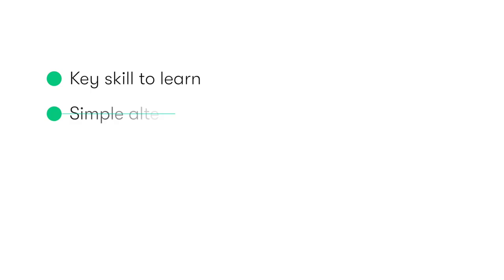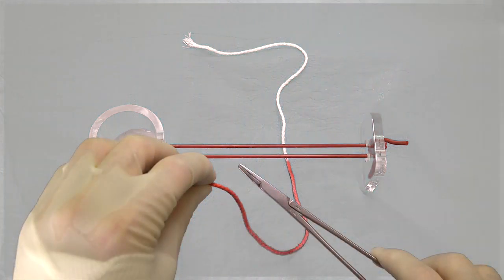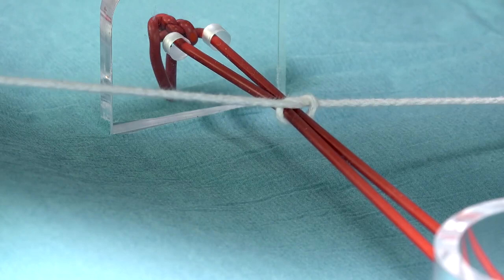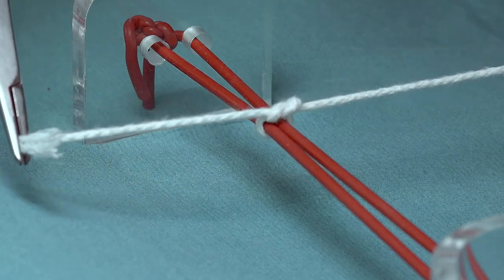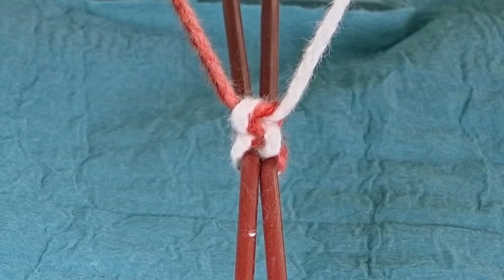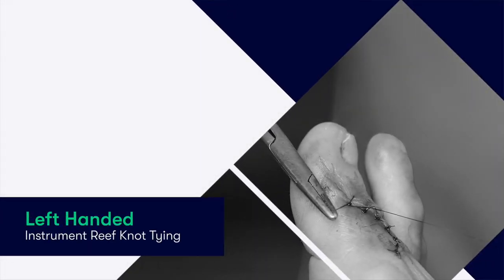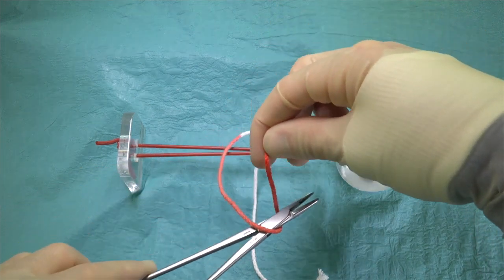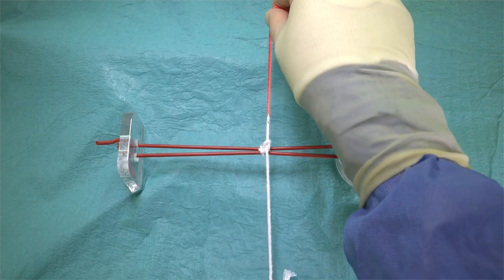KEY SKILLS TO LEARN SIMPLE ALTERNATIVE TO HAND KNOT TYING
Surgery lectures